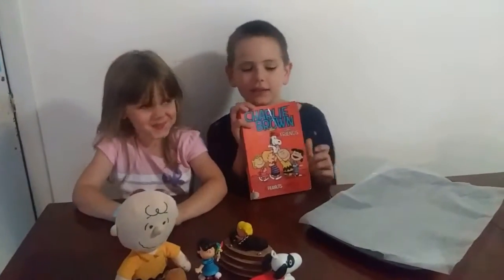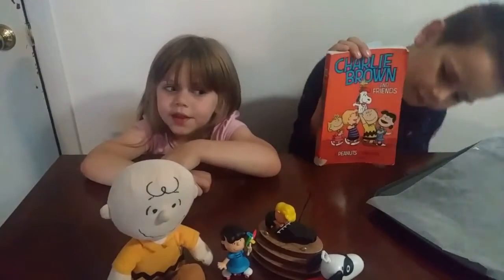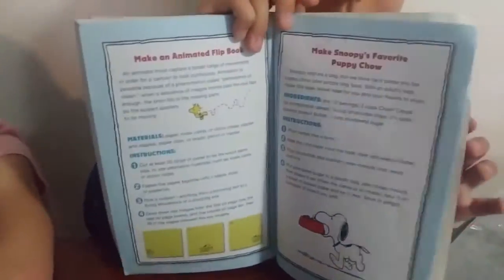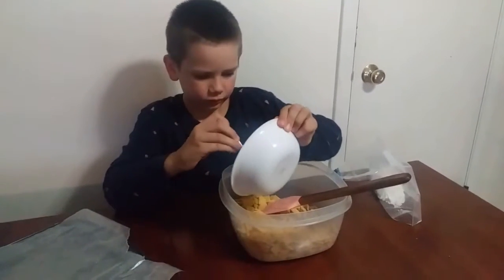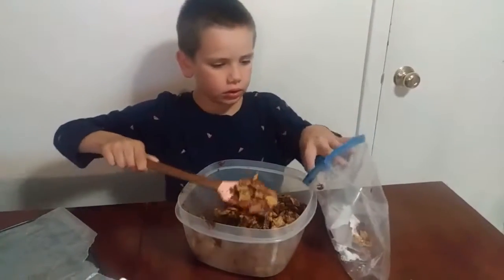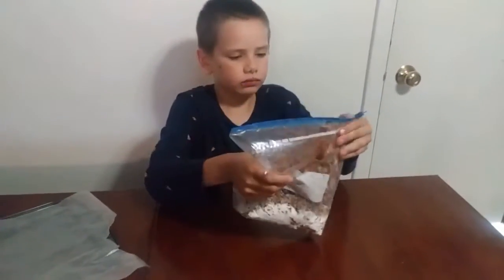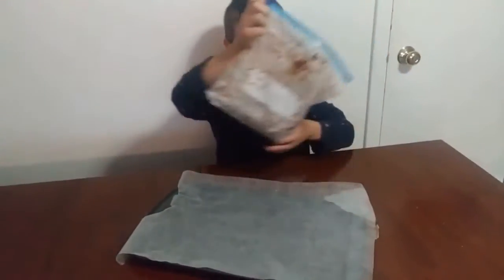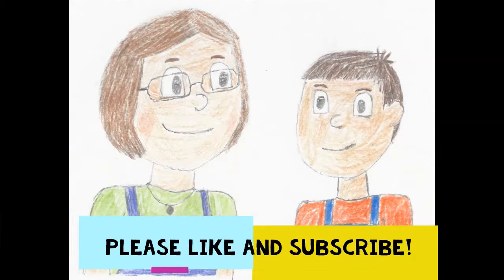Peanuts: Snoopy's Favorite Puppy Chow - Episode 2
In honor of Snoopy's birthday, we make "Snoopy's Favorite Puppy Chow" from the recipe in the back of Sam's Peanuts comic book (by Charles Schulz of course!).

Follow Book Bites on Twitter @BookBites1

Ingredients:
1/3 cup chocolate chips
2 1/2 tablespoons peanut butter
3 cups square corn cereal
1/2 cup powdered sugar